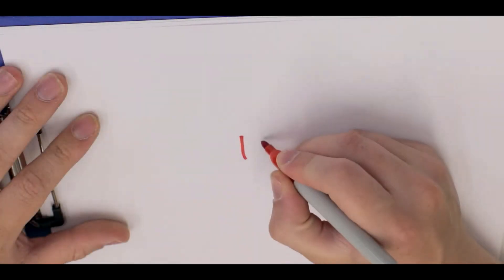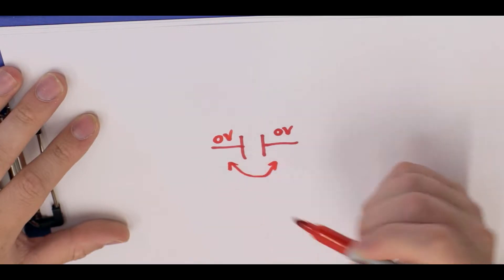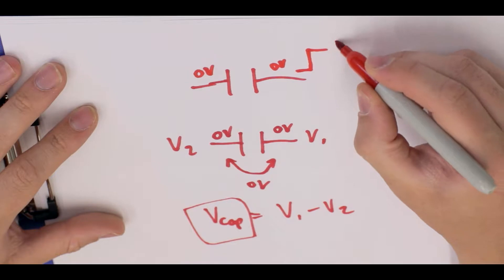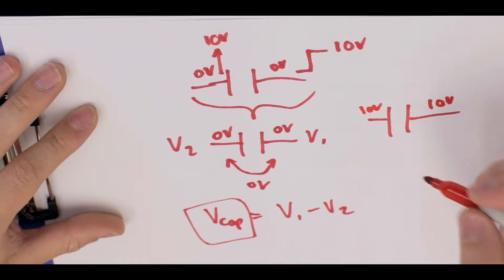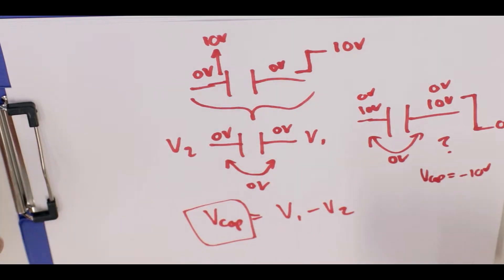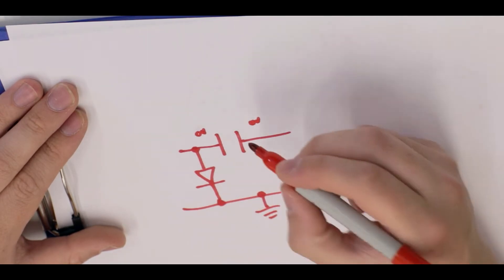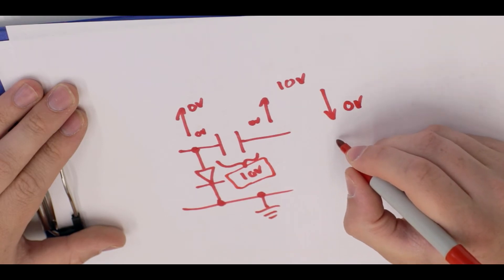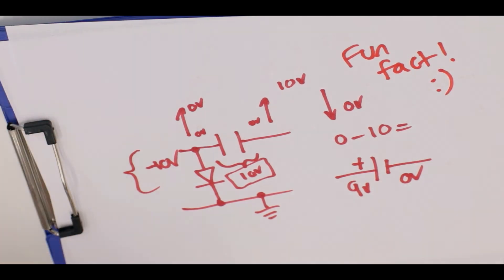Fun With Facts! - Capacitive Coupling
In this episode of Fun With Facts! we look at the mysterious phenomena that is capacitive coupling. How does it work? Why does it work? And how can DC power circuits exploit it to produce negative voltages? Watch this episode and find out!